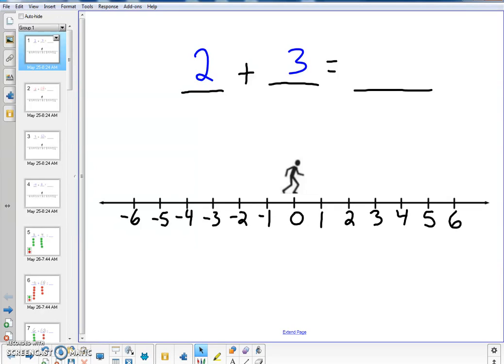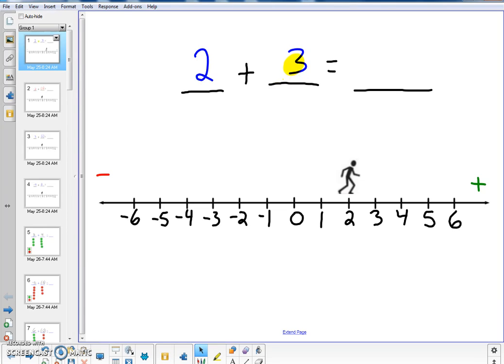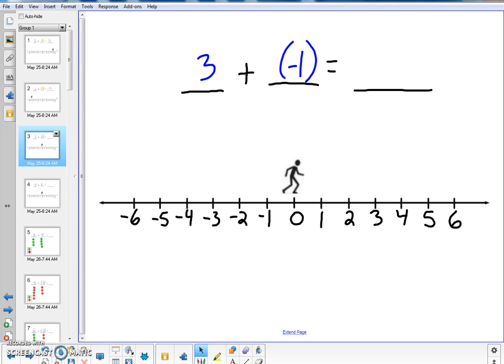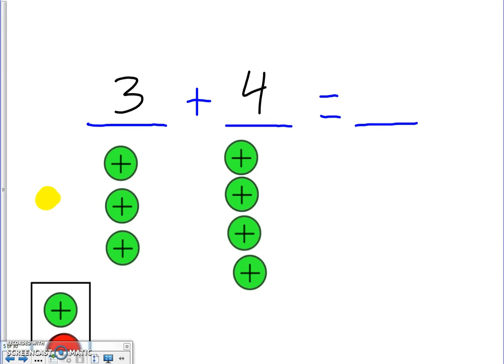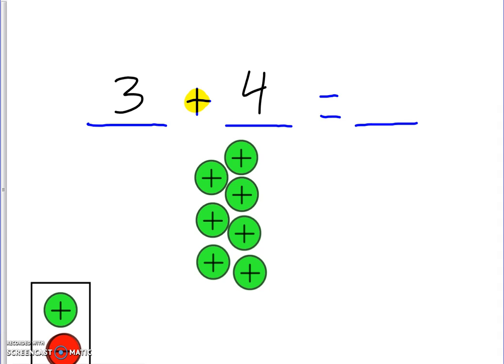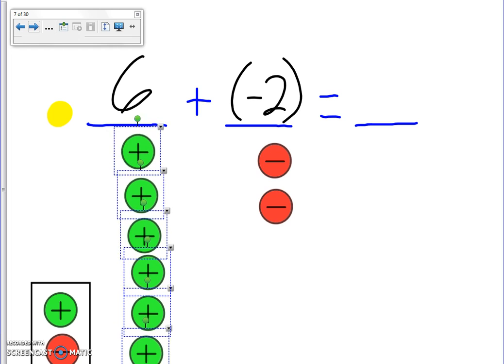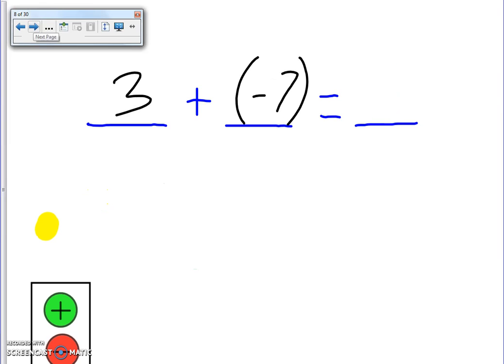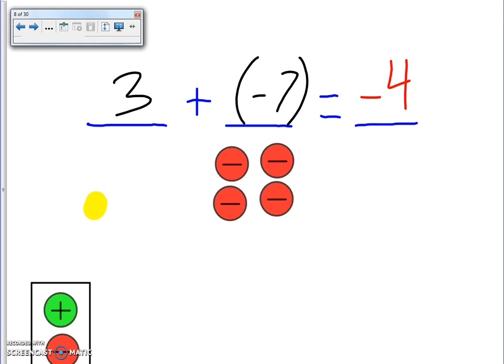11-3 adding integers